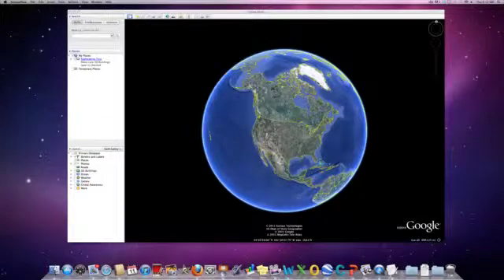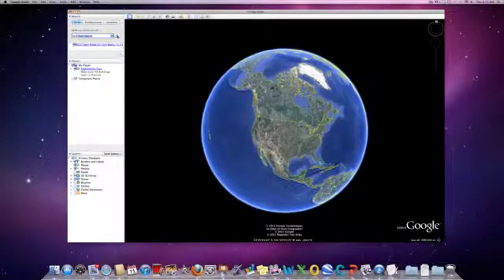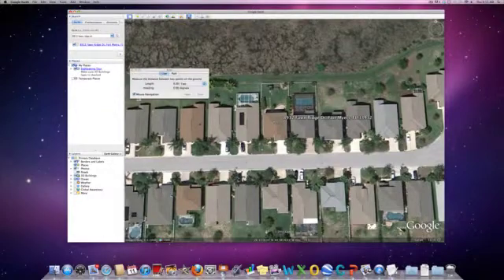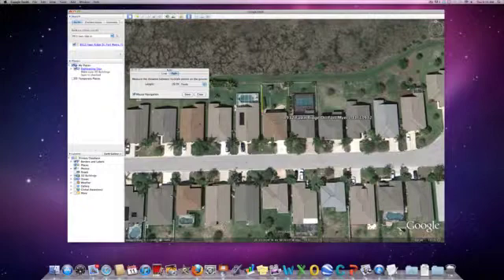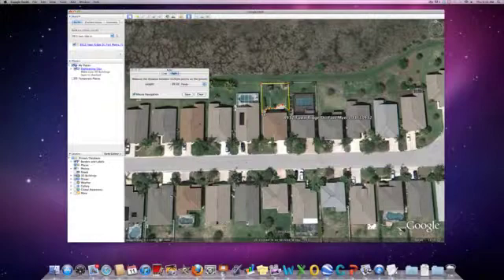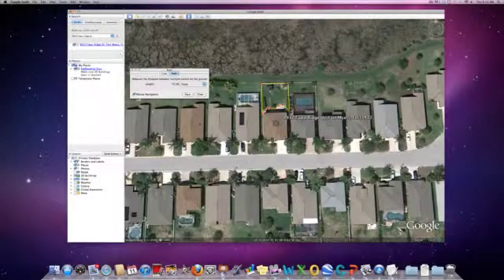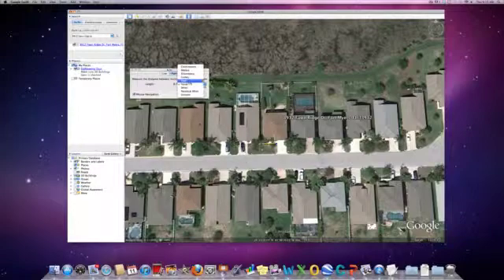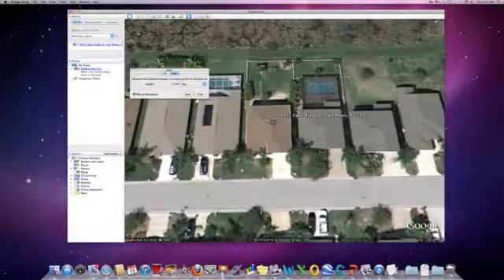Google Earth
Using Google Earth to measure square footage